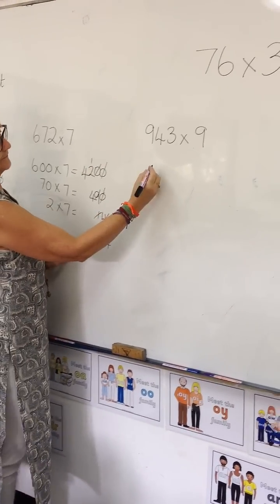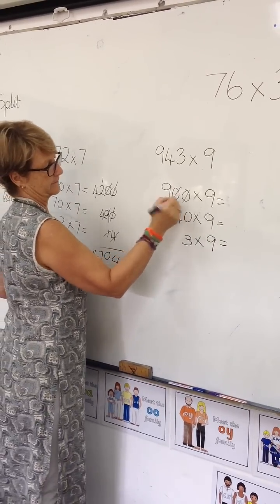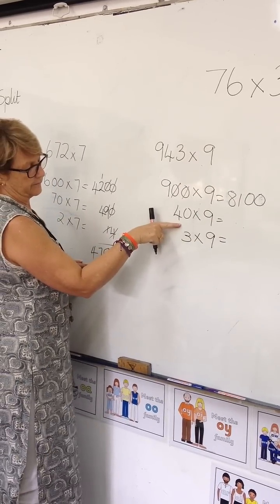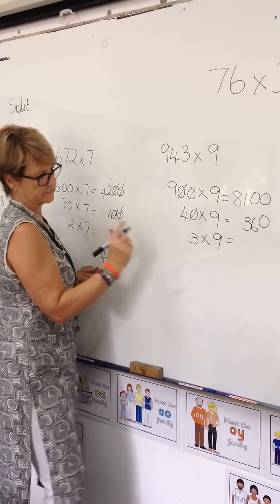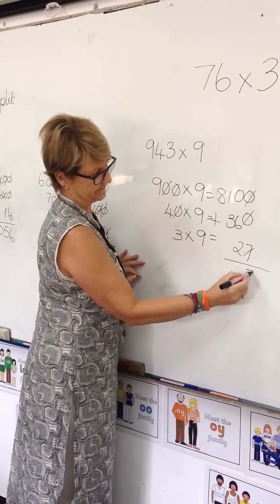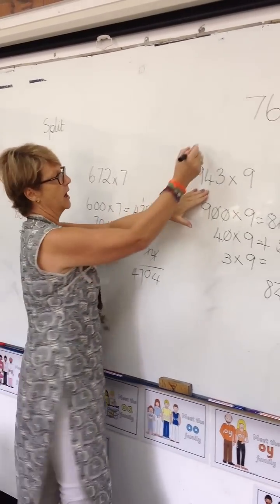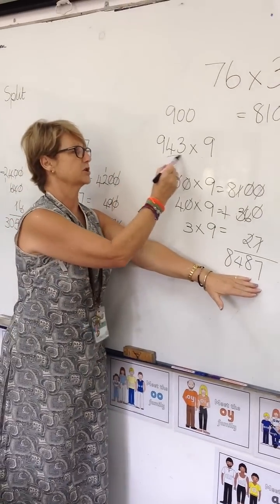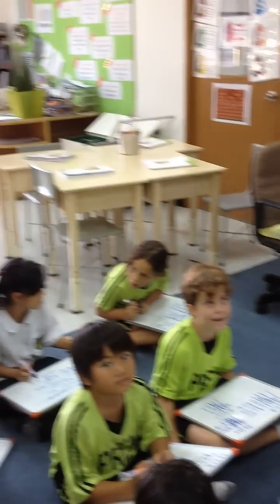Split Strategy for Multiplication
Ajarn Gill and Grade 3 students